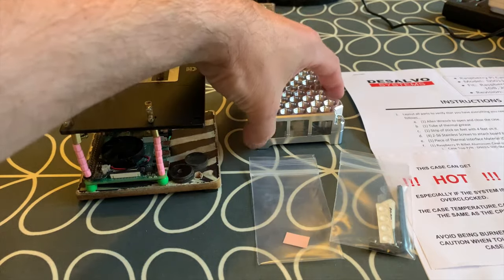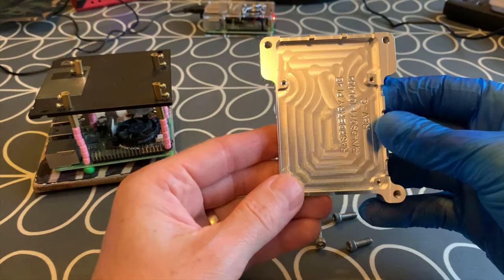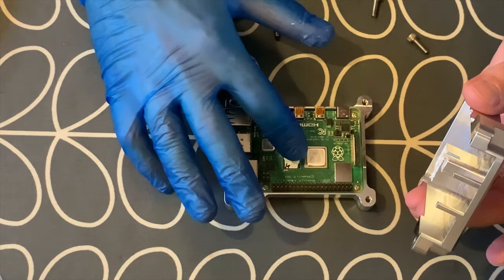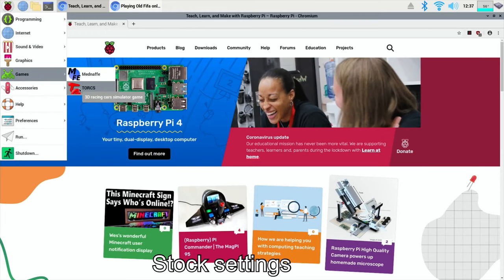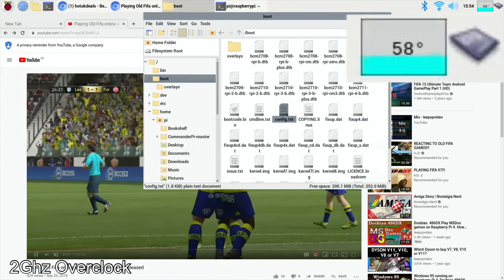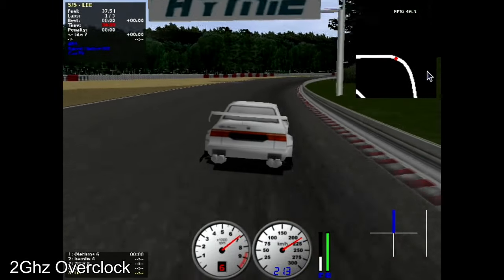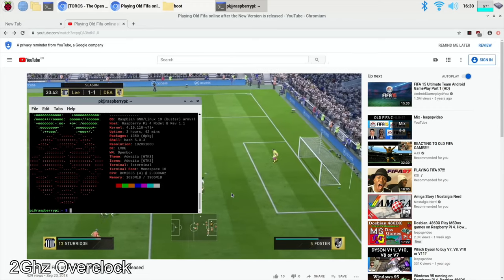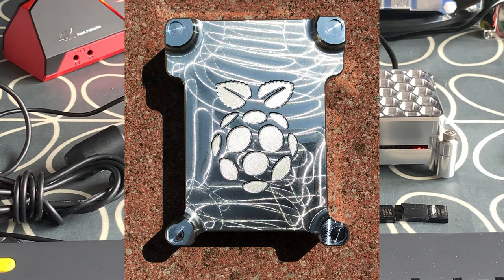Raspberry Pi 4. High Quality CNC Aluminium silent case.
Model DS011-4GB Revision 06/2020

Game Torcs

Overclock settings

over_voltage=6
arm_freq=2000
gpu_freq=750

Fits 1,2,4 and 8GB Raspberry Pi 4

This Passively cooled Aluminium case was given to me by Tony at DeSalvo Systems. Thanks Tony. 👍🏻

All 200 plus of my Pi 4 videos are in this playlist